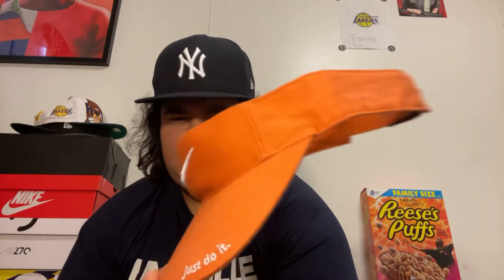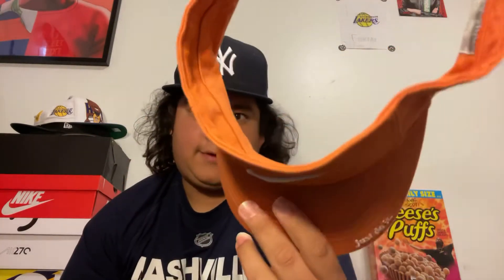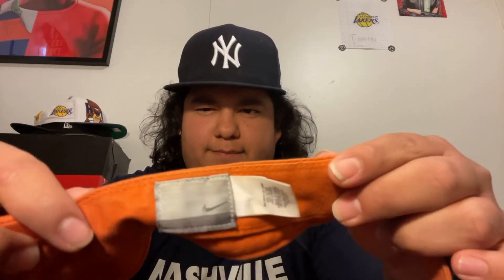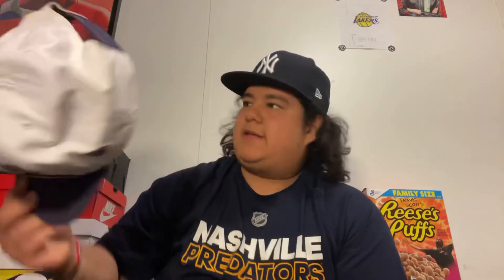5 hats that you need to have in your rotation.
Thank y’all for watching, enjoy. :)